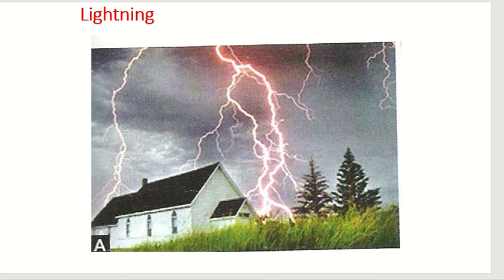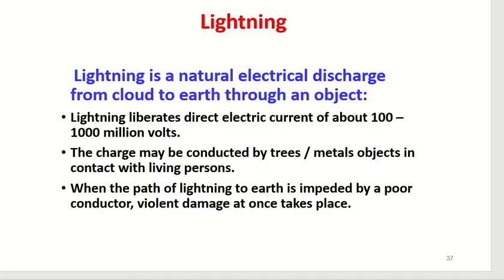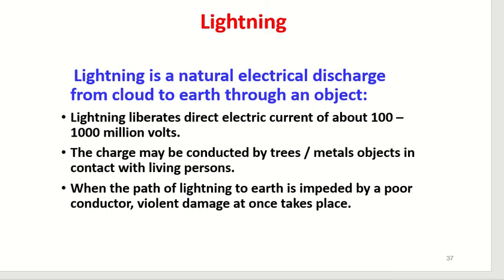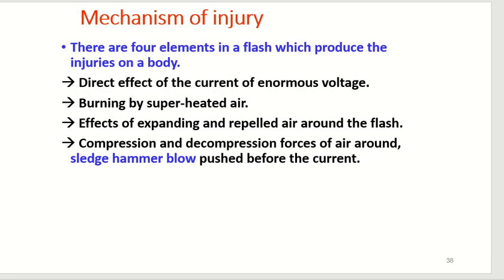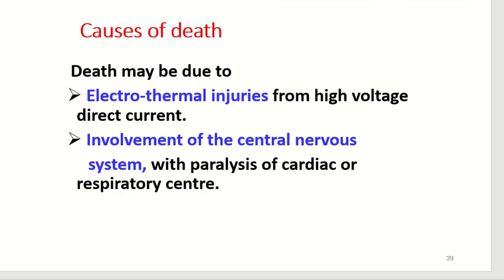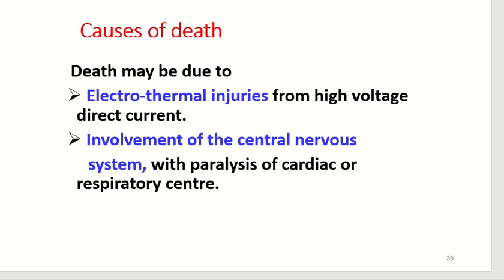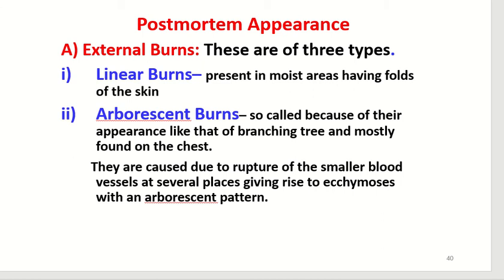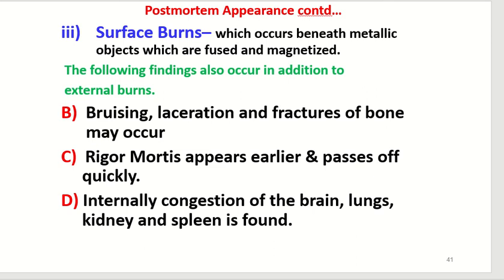Lightening Bashir Ahmad Siddiqui class 3rd year Lecture 16